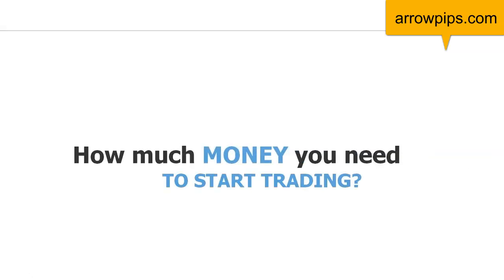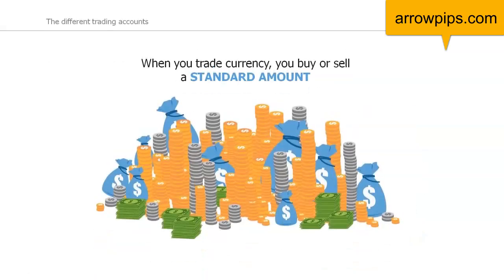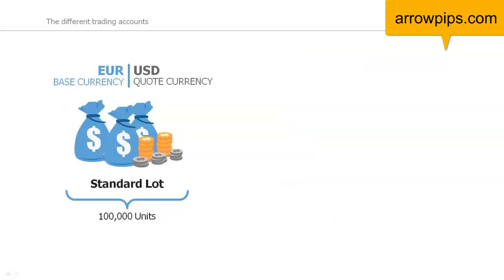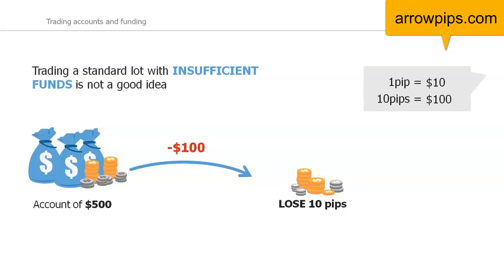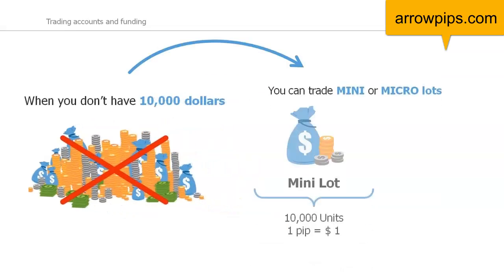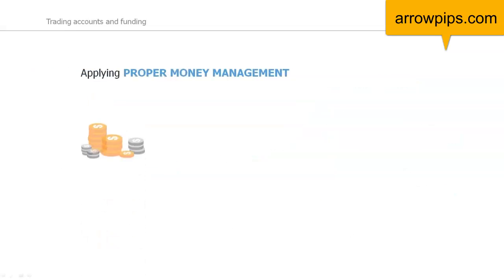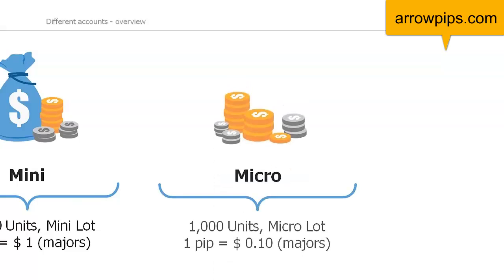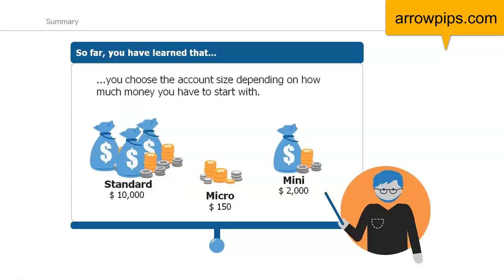How Much Money Do You Need To Start Trading Forex | Forex Trading Capital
How much money do you need to start trading forex-  Not everyone is going to have the same amount of money to start with. The amount of money you have – the size of your trading capital – will determine the position size that you are able to trade with.

The position size is essentially the amount of money you put into the market – in other words, the amount that you trade. The larger the position size, the more money you will make if the trade wins. However, this also means you can lose more money. This is why using the correct position size is so important because you can keep within the correct limits of money management and protect your capital from losing trades.

So how do you determine how much you should risk?

As you know, you should never risk more than 1-2% of your trading account on any single trade, which is why your trading capital will determine how much money you can trade with. However, the size of your stop loss will also determine the size of your position, because whatever your trading capital is, the larger the stop loss, the more you will have to reduce your position size to make sure that you keep within the correct limits of money management.

The different types of position sizes
When trading forex, there are three different types of position sizes that are usually available to you:

Standard lot
Mini lot
Micro lot
Each one requires a different amount to trade, depending on your stop loss. We will first explain the difference between them using an example of a trade with a fixed 20 pip stop loss.

Standard lot
In forex, a standard trading contract equates to 100,000 units of the base currency. This is known as a standard lot. This means that one standard lot has a value of roughly $10 per pip (depending on the currency pair you are trading), so if the market moves 1 pip in your favour, you make $10; if the trade moves against you, then you will lose $10 per pip. If you open a trade and the market moves against you by 10 pips, this equates to $100.

A standard lot equates to 100,000 units of currency. This means that a standard lot has a value of roughly $10 per pip.
In order for a trader to be able to trade a standard lot, you would need a large enough account to withstand a losing trade at $10 per pip.

If you open a trade that has a 20 pip stop loss; this means that a losing trade on a standard lot is $200.

In this case, you must have an account of at least $10,000 – 2% of $10,000 is $200.

Mini lot
Some people do not have a trading capital of $10,000 and so brokers are able to offer a different position size for traders with less capital to start with. They do this by subdividing the standard lot contract into ten; this is known as a mini lot.

A mini lot equates to 10,000 units of the base currency.This means that a mini lot has a value of roughly $1 per pip.
A mini lot is equal to 10,000 units of currency. This means that instead of each trade having a value of $10 per pip, each trade will now have a value of $1 per pip and you can start with less than $10,000.

If you open a trade with a 20 pip stop loss; this means that a losing trade is $20.

In this case, you could trade quite comfortably with an account of $2,000 – 2% of $2,000 is $40.

Micro lot
Some people, however, do not have or do not want to start with a trading capital of $2,000. Brokers have therefore introduced the micro lot that divides the mini lots further by ten.

A micro lot equates to 1,000 units of the base currency. This means that a micro lot has a value of roughly $0.10 per pip.
This means that each contract traded is 1,000 units of currency and gives each pip the value of $0.10.

A trade with a 20 pip stop loss will result in a $2 loss.

In this case, someone can start trading with as little as $500 or even $150 – 2% of $150 is $3.

Determine the maximum position size you want trade with depending on your account
Of course, not every trade is going to have a stop loss of 20 pips and so it is important for you to determine the position size for each trade.

In order to do so, you can apply the following formula that will tell you how much you can trade depending on the size of your trading account and the size of the stop loss:

Position Size in Lots = (Account Size X the % risk per trade) / (Stop Loss in Pips X Loss per Pip per Lot)

Lets say that you have a $5,000 trading account and you have a 15 pip stop loss. You only want to risk 2% of your account. Assuming that you are trading with US dollars, where each standard lot traded means that a pip movement is $10, the position size is calculated as follows:

Position size = ($5,000 x 2%)/ (15 x 10) = 0.66

You always round the result down. This means that you can trade 0.6 lots, or 6 mini lots for this trade.

So, in order to trade comfortably with 6 mini lots, you need an account size of $5,000 to stay within a 2% limit risk.